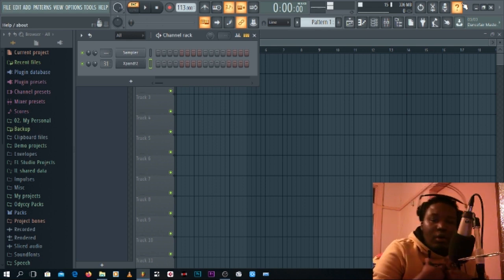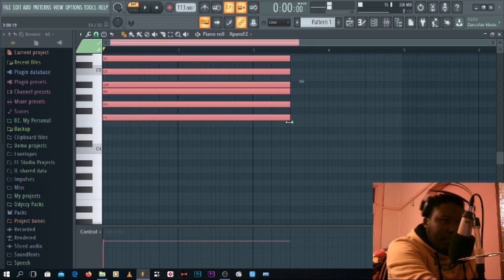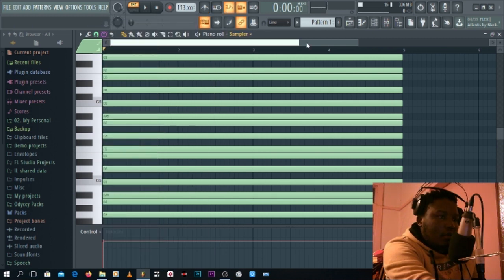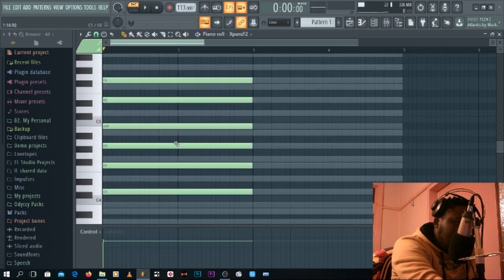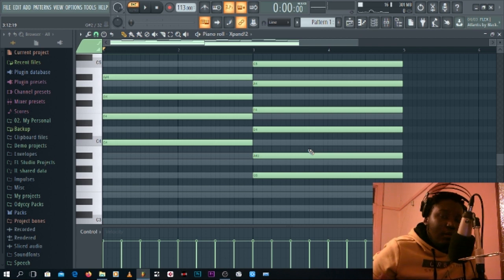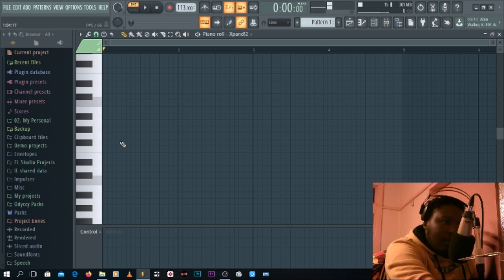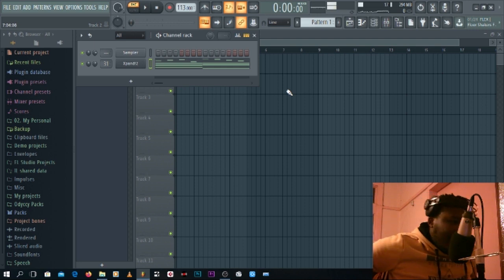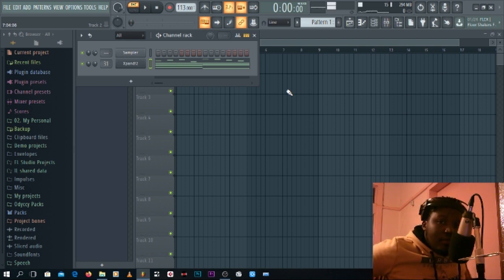Chords & Melody Secrets | MY TRICKS TO MAKING BETTER MELODIES | Making a Beat FL Studio